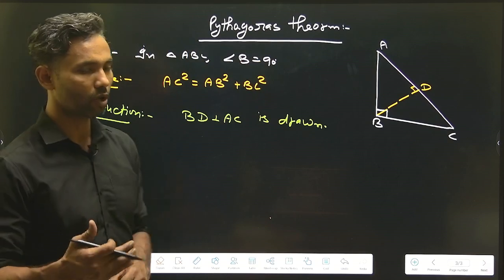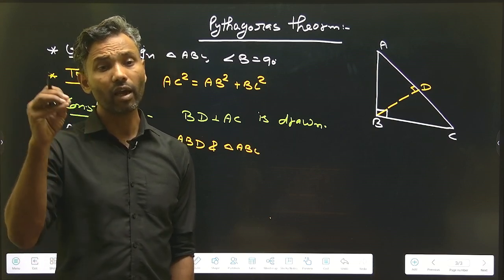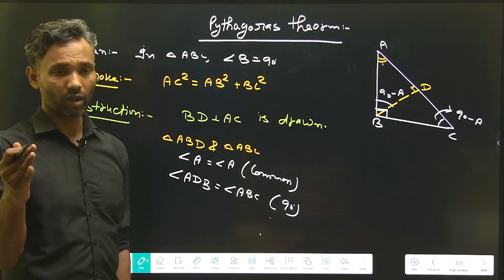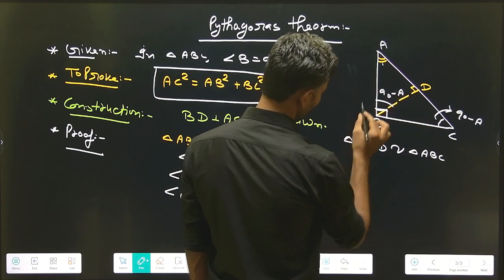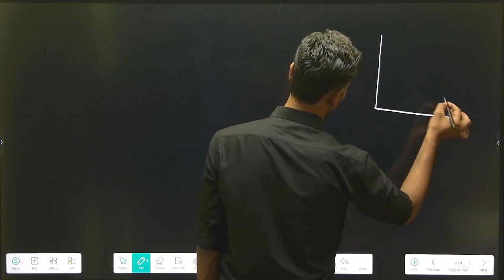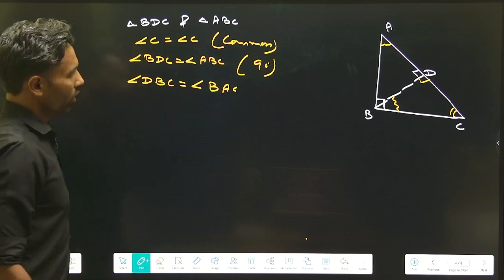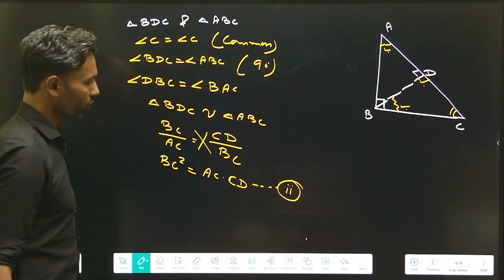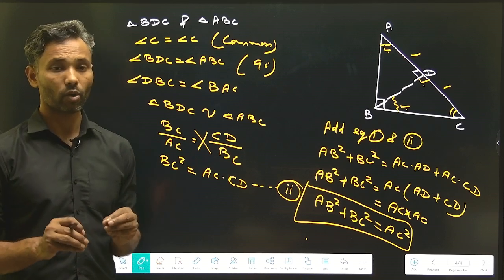Proof of Pythagoras Theorem (a^2 + b^2 = c^2) Explained.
​In this video, we provide a complete, step-by-step solution for the UPSC CDS 1 2025 Mathematics Paper. Whether you are checking your answers from the recent exam or preparing for the upcoming CDS 2 2025 or CDS 2026, this session covers the most efficient ways to solve complex problems.
​What We Cover:
​Arithmetic & Number System: Quick calculation techniques.
​Algebra: Solving equations using value substitution and identities.
​Geometry & Mensuration: Core theorem applications and formula shortcuts.
​Trigonometry: Easy ways to handle heights, distances, and identities.
​Statistics: Clear explanations for data-based questions.